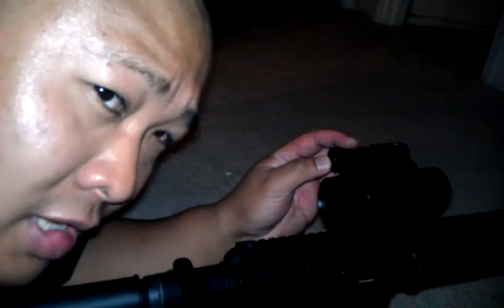5/23/12 rock river pds carbine yay!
Happy birthday and fathers day to me all at once in may. Just got my rock river pds carbine and put on a vism red dot with green laser scope on it. O yeah!